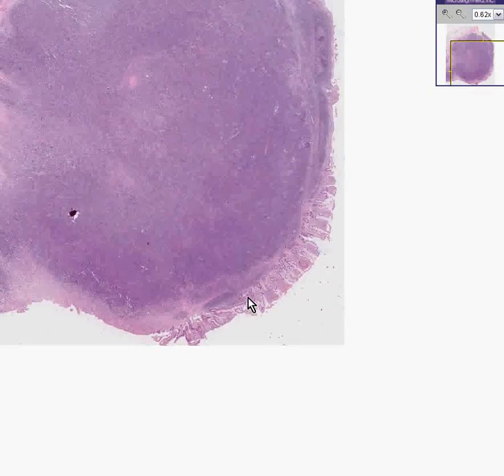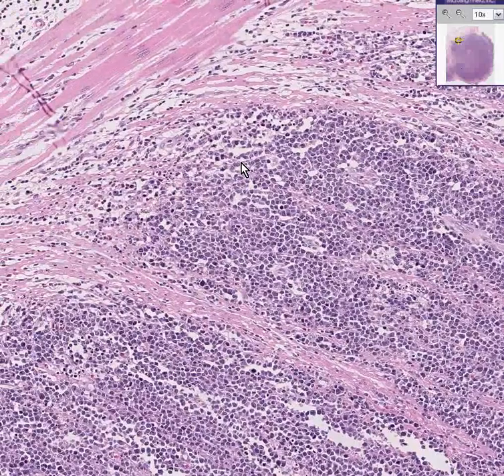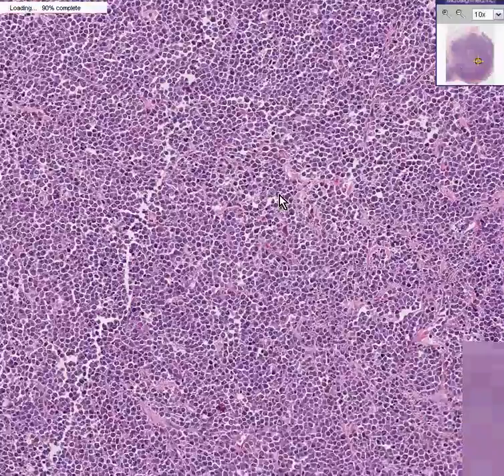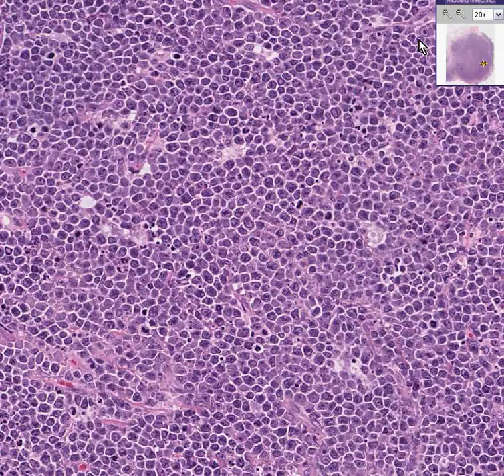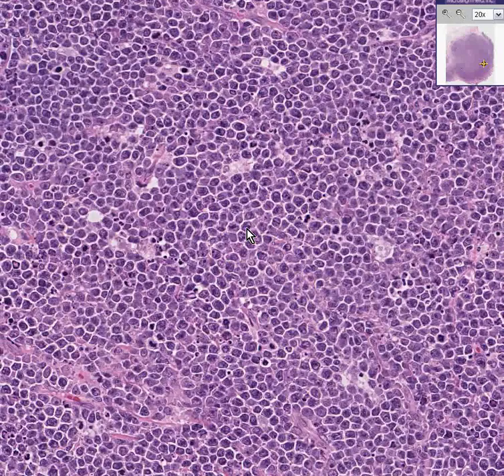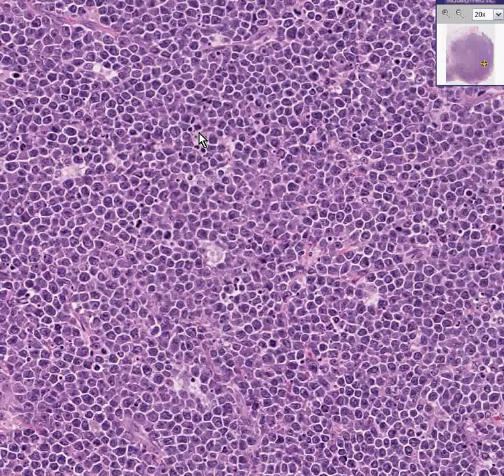Burkitt Lymphoma Histopathology - Madeformedical.com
Burkitt lymphoma is a fast-growing type of non-Hodgkin lymphoma that primarily affects the lymphatic system. Histopathologically, Burkitt lymphoma exhibits several distinct features:

1. High mitotic rate: Cells in Burkitt lymphoma divide rapidly, leading to a high mitotic rate. This results in a characteristic "starry sky" appearance under the microscope, where numerous small, dark-staining cells (lymphocytes) are interspersed with larger, pale-staining cells (tingible body macrophages that have engulfed cellular debris).

2. Monotonous appearance: The tumor cells in Burkitt lymphoma have a uniform appearance, with round to oval nuclei, finely dispersed chromatin (euchromatin), and prominent nucleoli. This gives the cells a monotonous appearance without the usual variability seen in reactive lymphoid tissue.

3. "Squaring off" of nuclei: The nuclei of Burkitt lymphoma cells often appear to be "squared off" at the edges, which is a distinct characteristic.

4. Starburst pattern: Immunohistochemistry staining might reveal a starburst pattern of staining for markers like CD10 and BCL6, which are commonly expressed in Burkitt lymphoma.

5. Translocation involvement: A hallmark of Burkitt lymphoma is the presence of chromosomal translocations involving the c-MYC gene, typically t(8;14), t(2;8), or t(8;22), which drives the uncontrolled cell growth.

Burkitt lymphoma is a highly aggressive lymphoma that requires prompt and intensive treatment. The histopathological features, along with molecular and genetic analyses, aid in its diagnosis and classification.